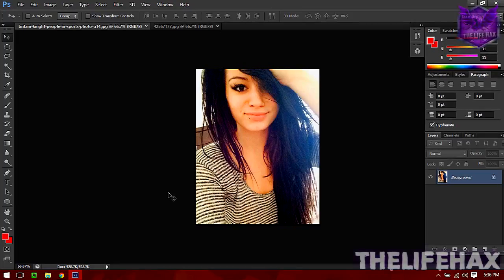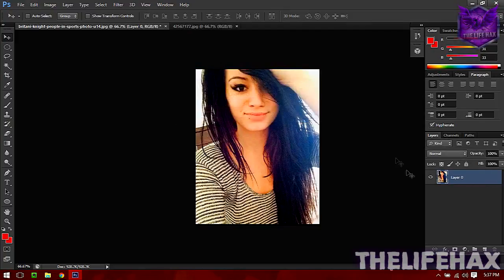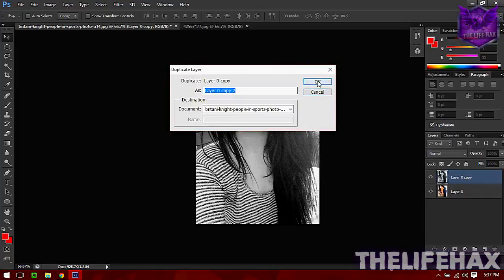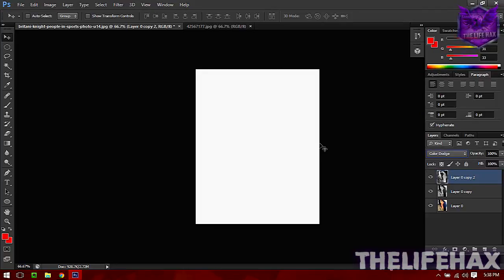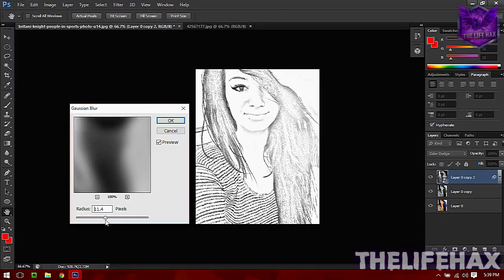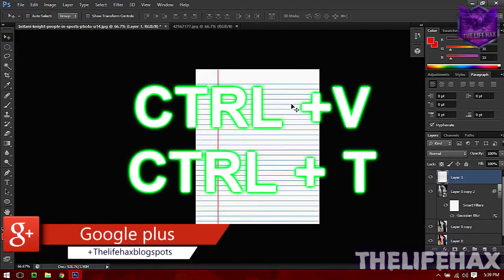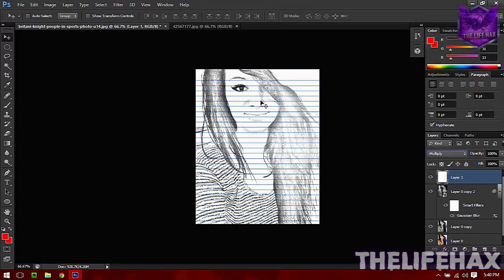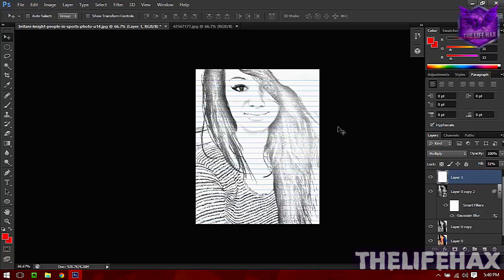How to Transform PHOTOS into Drawing, sketch - Turn photos into drawing, sketch Photoshop tutorial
HEy guys today in this video i have shown you How to Transform PHOTOS into Drawing, sketch easily using photoshop cs6 !
It's basically very easy to transform photos into drawing, sketch using photoshop cause photoshop have lot of tool it allow us to transform photos into drawing which will look real awesome guys ;) so enjoy the tutorial more than i'm speaking here XD
have fun! Make sure to leave a like :D

♫Intro:
♫Outro:NCS

~TheLifeHax